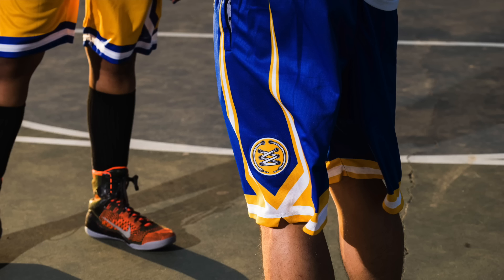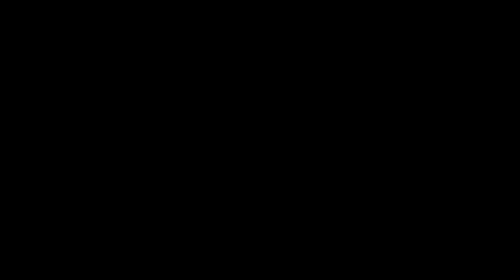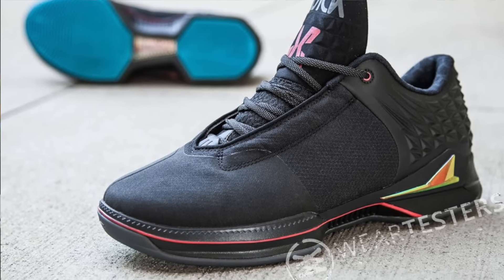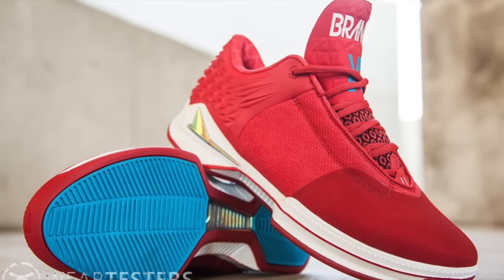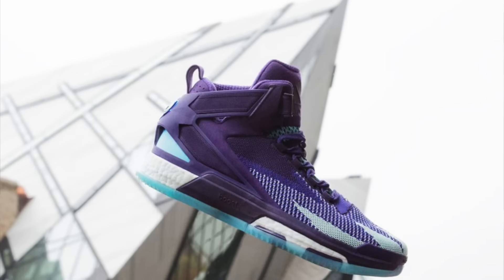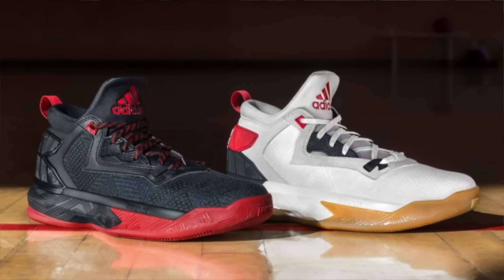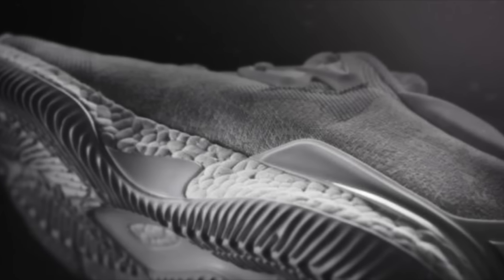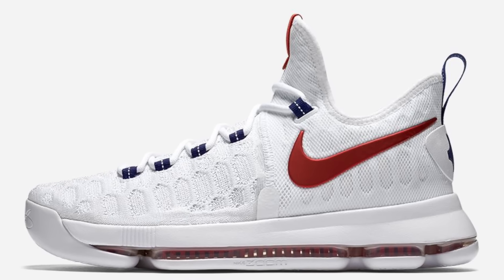My Top 5: Performance Picks of 2016 (So Far) | Nightwing Knows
Hey Guys! Thank you for tuning in to Nightwing Knows, previously known as askNightwing. Today I'm going over My Top 5 Performance Picks of 2016 So Far.